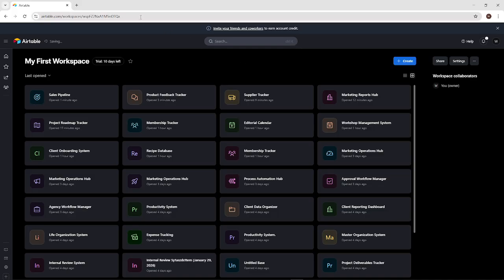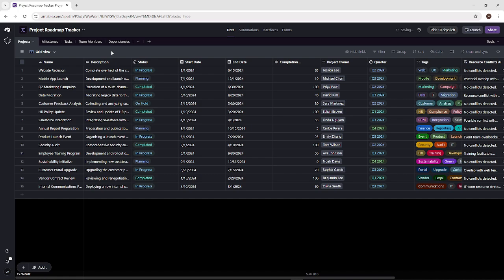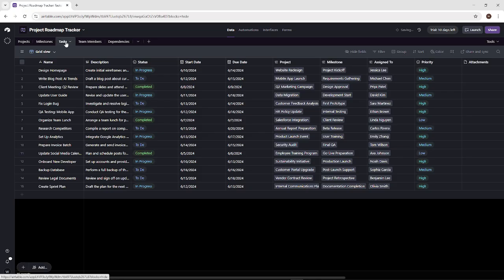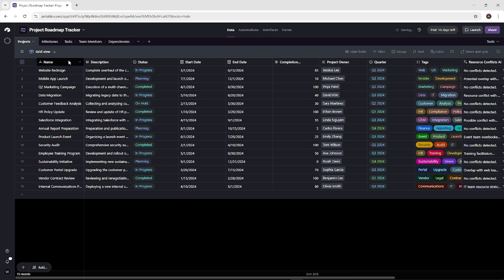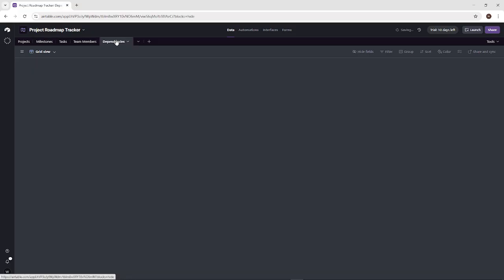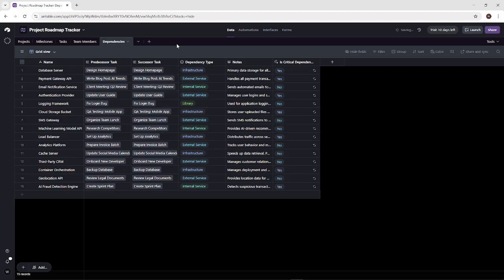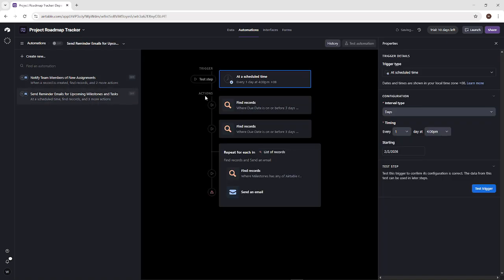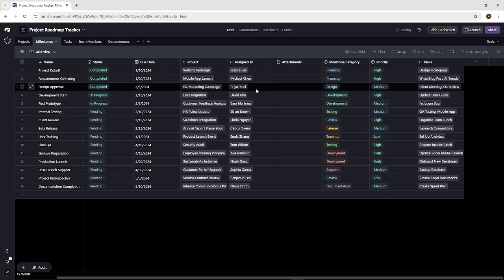How To Build A Roadmap In Airtable [Planning Tool]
Planning projects without a clear roadmap leads to missed priorities and delays. In this tutorial, you’ll learn how to build a roadmap in Airtable that tracks initiatives, milestones, and timelines visually. Instead of guessing what’s next, you’ll see everything laid out in one organized plan. This makes it easier to align teams, set goals, and deliver on time. Follow along and you’ll create a flexible planning system that keeps your strategy clear.

🔹 What You’ll Learn:

How to structure tables for goals, projects, and milestones

How to add start and end dates for timeline tracking

How to group initiatives by quarter or priority

How to use timeline and calendar views visually

How to assign owners for accountability

How to track progress with statuses

How to filter views for leadership updates

How to create dashboards for high-level reporting

💡 Pro Tip: Break big initiatives into smaller milestones so progress feels measurable and easier to manage.

By the end of this video, you’ll have a professional Airtable roadmap that keeps your planning organized and your goals on schedule.